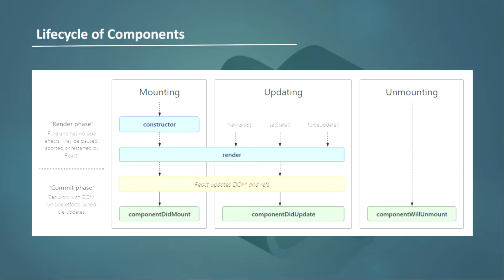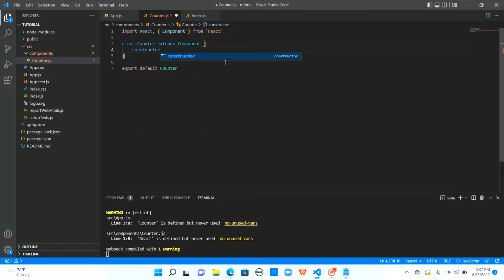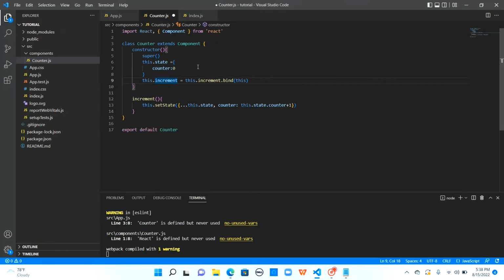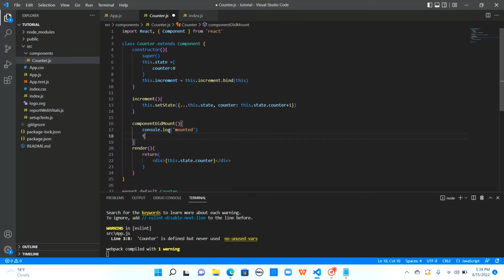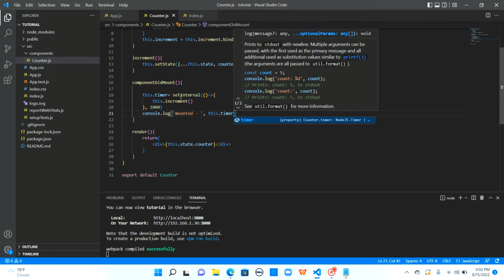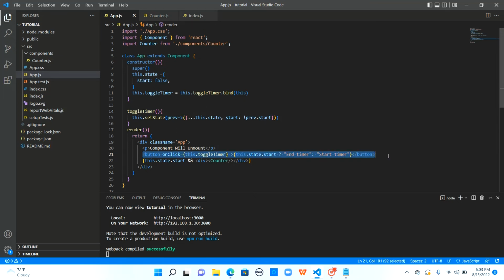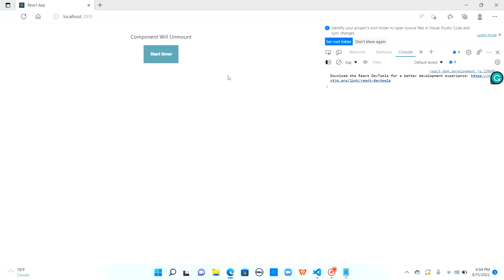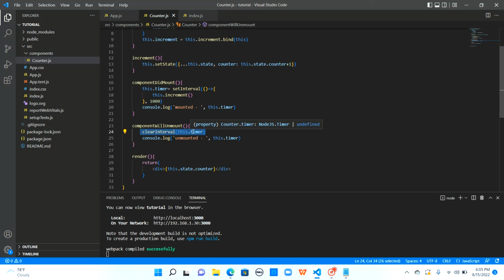[21] React JS | componentWillUnmount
This video describes one of the lifecycle methods called componentWillUnmount in React class-based component by taking an example of setting an interval when the component is mounted and clearing the interval on component unmount.